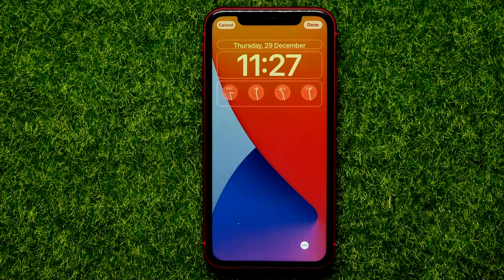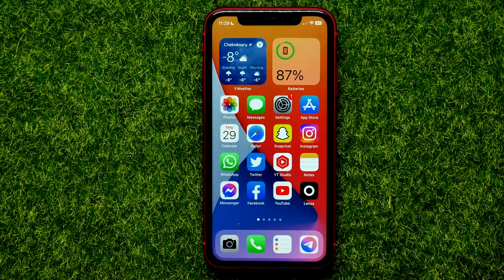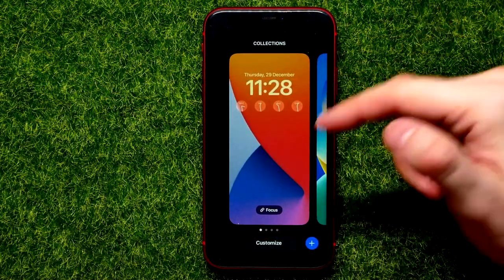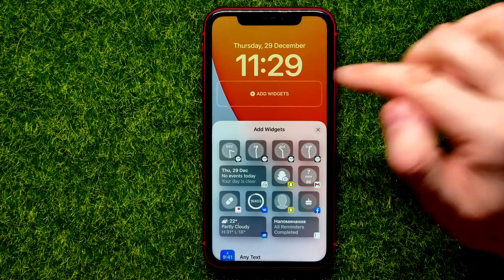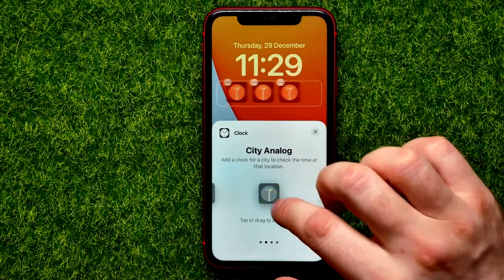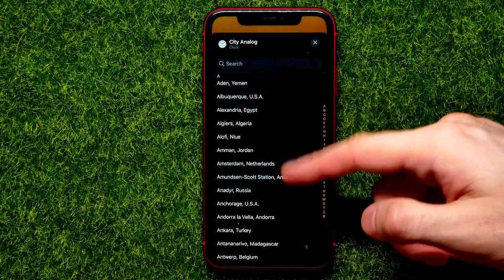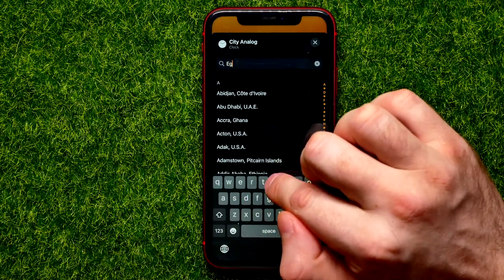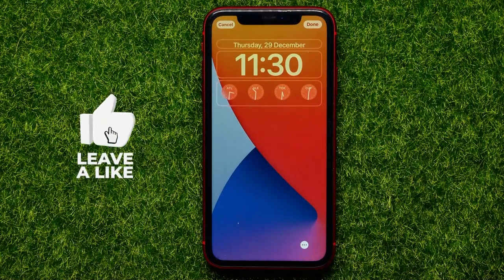How to Add City Analog Clock Widget To iPhone's Lock Screen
If you are looking for a video about how to add city analog clock widget to iphone's lock screen, here it is!
In this video I will show you how to customize ios 16 lock screen. Be sure to watch the video to the very end.